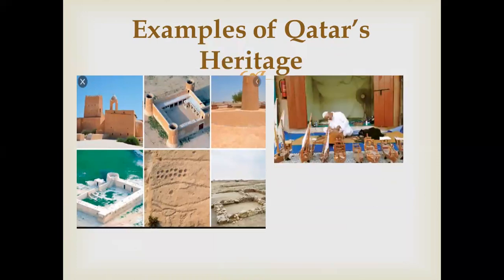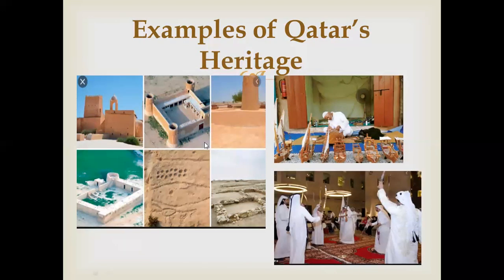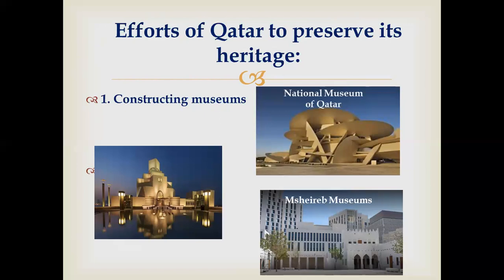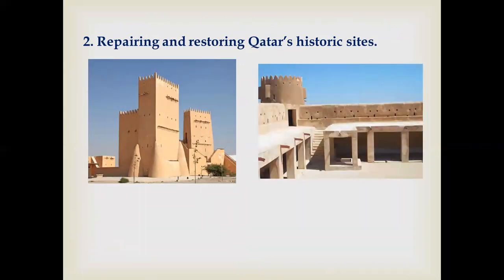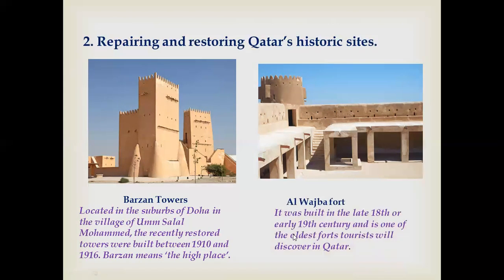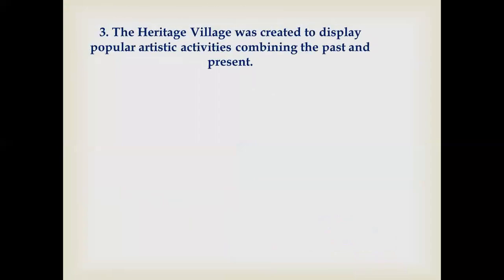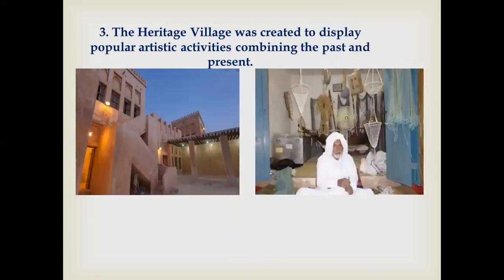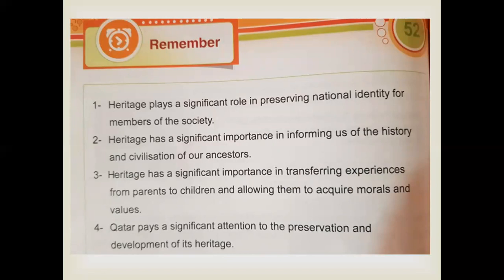Grade 5 QH Unit 3 Lesson 2: Importance of Heritage for Qatar